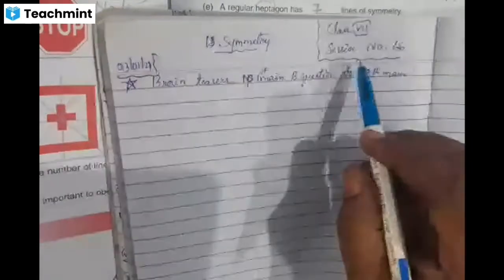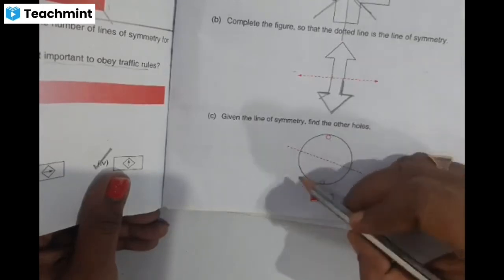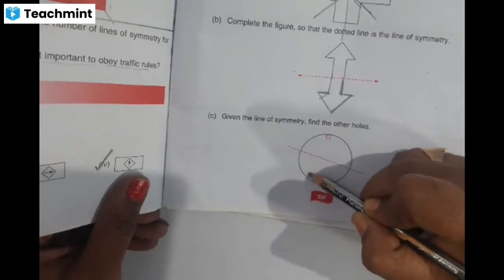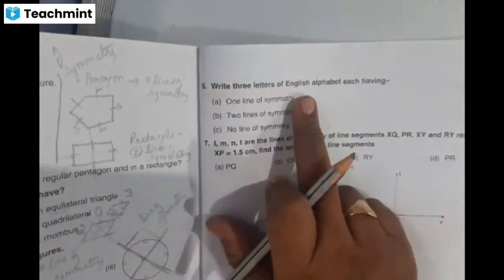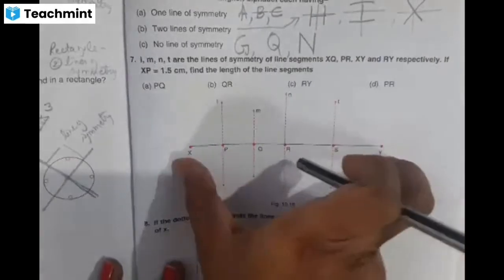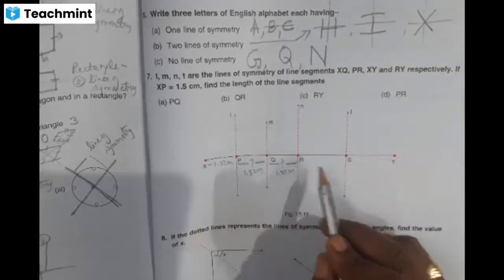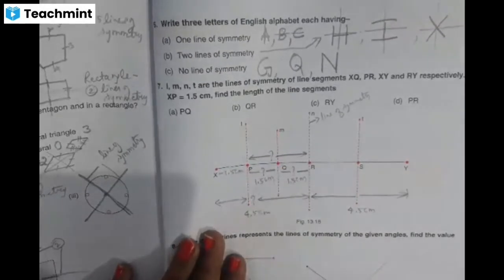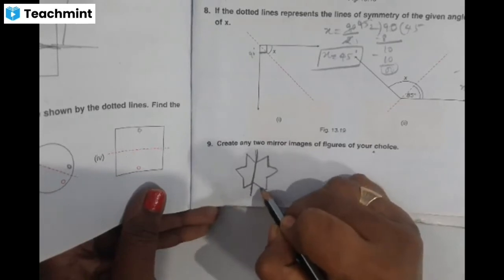how to find the lines of symmetry, Symmetry, Solution Brain teasers 1st main B part to 9th main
DAV HOSPET Mathematics class 7
Symmetry, Solution Brain teasers 1st main B  part to 9th main

problems from Symmetry Solution of Brain teasers 1st main B part to 9th main

In this chapter Symmetry you will understand:

how to find how many lines of symmetry do regular polygons have

how to find symmetry and reflection in a mirror of the given figures

how to find the lines of symmetry of rhombus
how to find the value of x  when the dotted lines represents the lines of symmetry

Symmetry Meaning, examples of symmetrical figures
Lines of symmetry, examples of lines of symmetry around our environment,  in English alphabets
Lines of symmetry of a line segment,  a ray, a line and an angle , line of symmetry of a triangle,  line of symmetry of a different types of quadrilaterals
Perpendicular bisector
Bisector of the angle
Line of symmetry of regular polygons
Symmetry and reflection in a mirror

"Follow me "

S-U-B-S-C-R-I-B-E 👇

Rajalaxmidesaimathsclassesinenglish